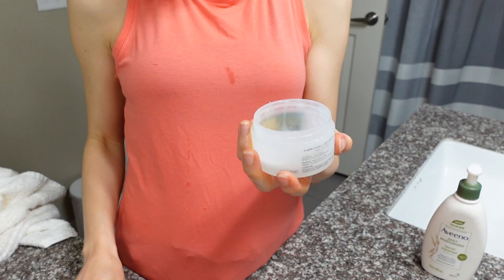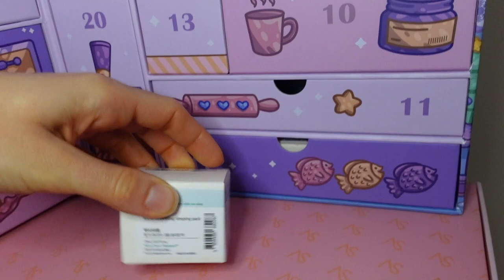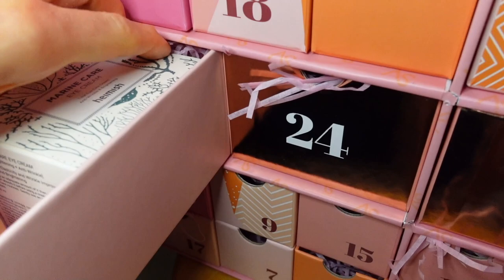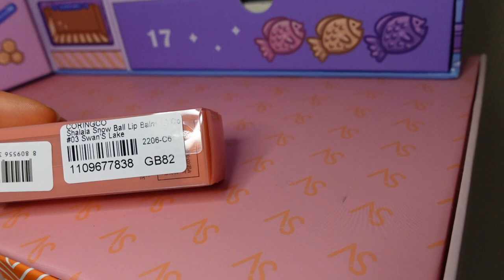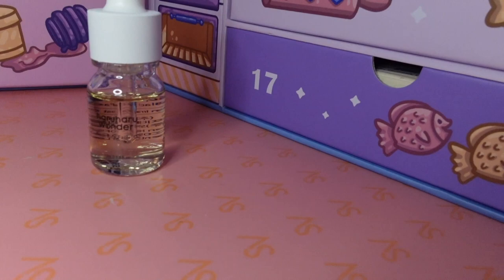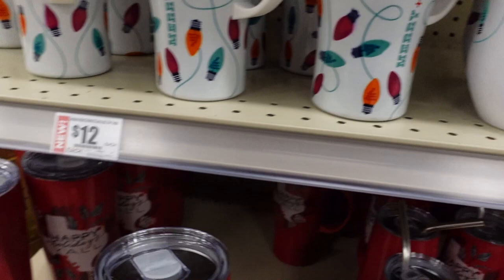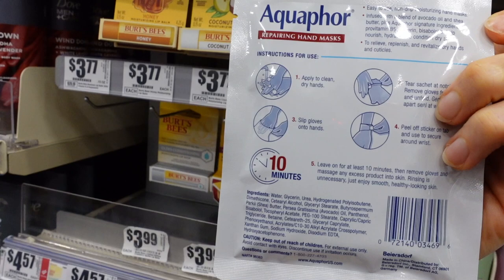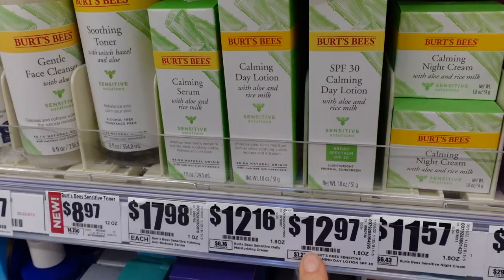*Vlog* EXCITING KBEAUTY 😍 HEB 🎄CHRISTMAS LIGHTS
💜Skin care & cosmetics I am using here
Aveeno Daily Moisturizing face cleanser
Cosrx snail 92 all in one cream
Hada labo cleansing oil
CeraVe healing ointment

💜Audiobook
Why we sleep

Revlon one step volumizer
Shampoo brush
Nizoral shampoo
Morrocan oil hydrating styling cream
Aquis hair turban

💜Clothing/Accessories
Pink tank
My purse

💜Home
Blue & white lamp
Clip on ring light
Cosori electric kettle
Bodum french press
Double wall glass mugs
Milk frother
Coffee canister
Drying rack
Electric lighter
Navy accent table
Christmas tree topper bow
White pencil tree